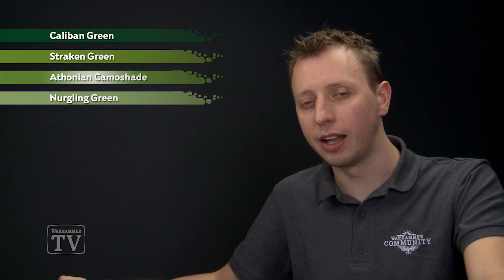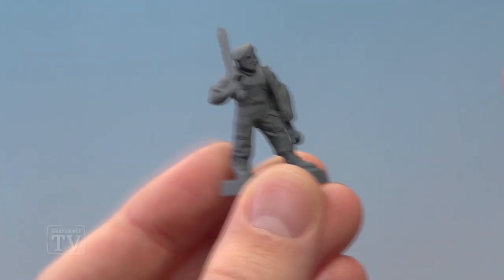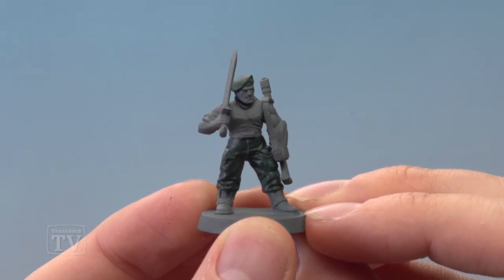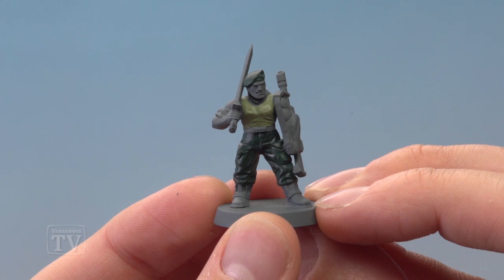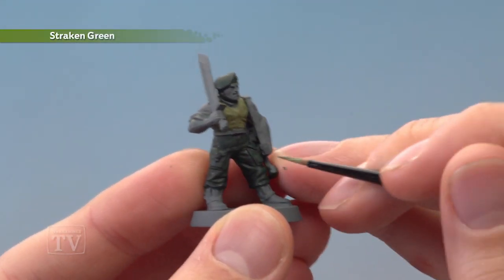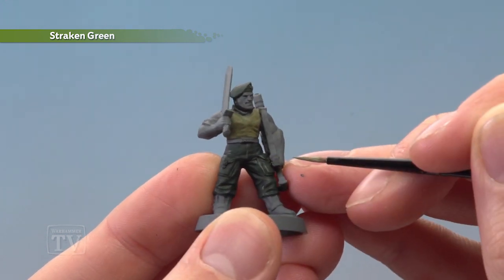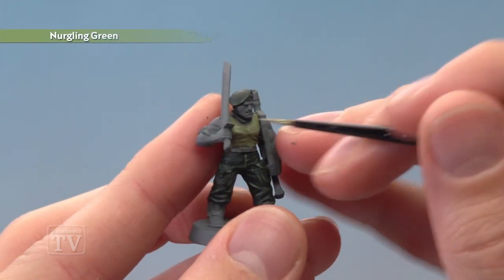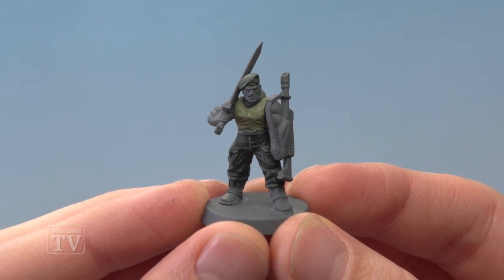WHTV Tip of the Day - Catachan Uniform.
In today's WHTV Tip of the Day video Duncan shows you how to paint the classic green coloured uniform of the Catachan Jungle Fighters.